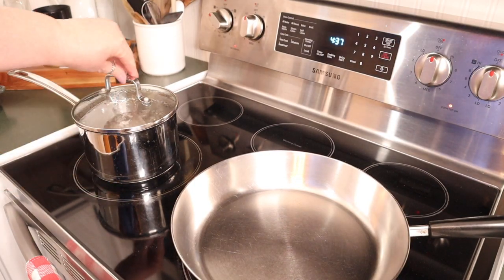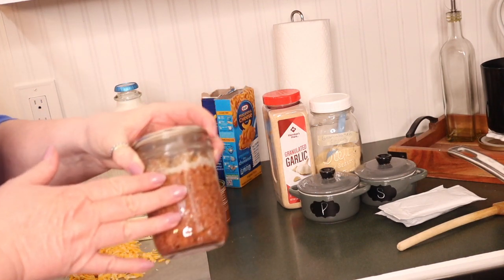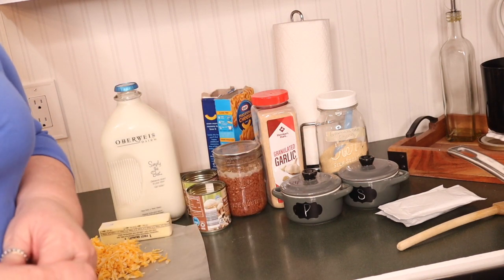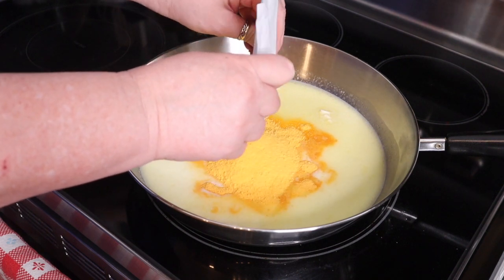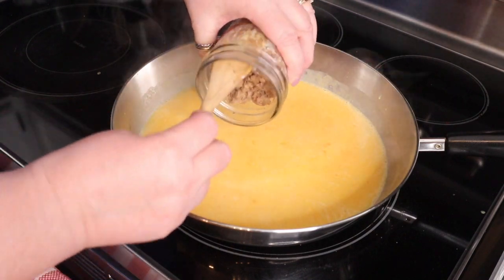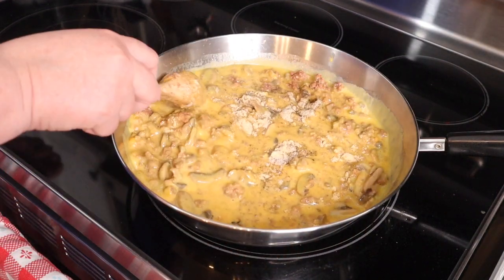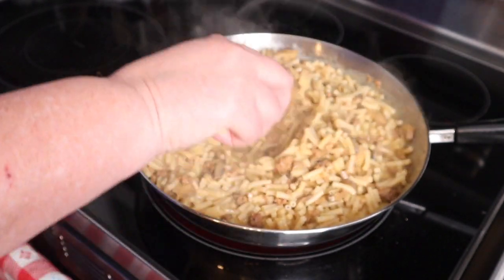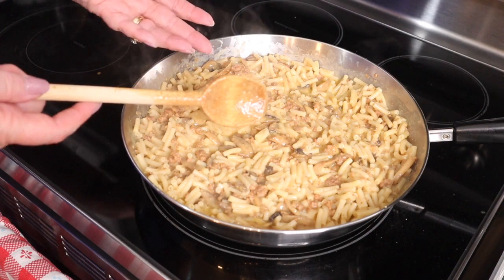BUDGET FRIENDLY | EASY CHEESEBURGER MACARONI | FAMILY APPROVED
Once upon a time, we had little money. Coming up with recipes wasn't as much of a problem as coming up with groceries was. Many many times, we had NOTHING in our cabinets. However, God always whispered to someone to bring us some groceries or inform us of a program that would tide us over until our circumstances passed.

We've been in this situation a few times in the past years. However, they never lasted long. Thank goodness the knowledge has stuck with me. I still enjoy making these recipes and remembering where we came from.

I hope you enjoy this simple recipe. There really isn't any measuring. The spices and ingredients you add are all up to you. Feel free to change it up to your family's needs/liking.

I've also added chicken to this recipe. Very good. Use what you have. That's what it's all about.

Thank you for joining me for VLOGMAS. I hope you stick around and become part of my YouTube family. I'd love to have ya. Love and hugs!!

I appreciate them all and do my best to reply.